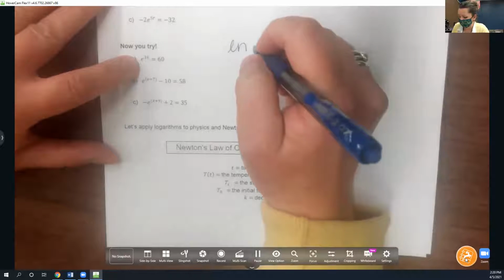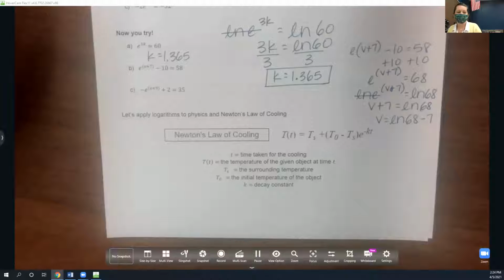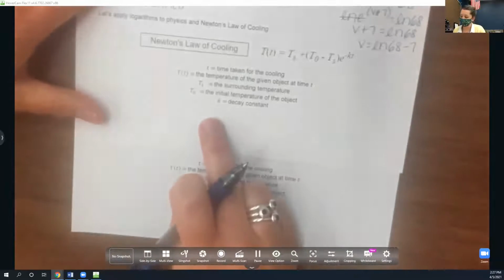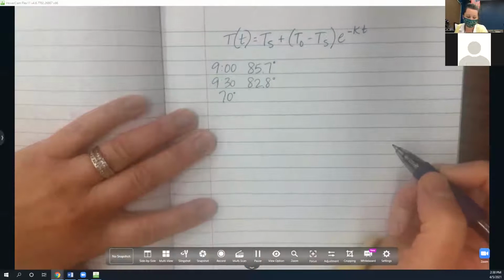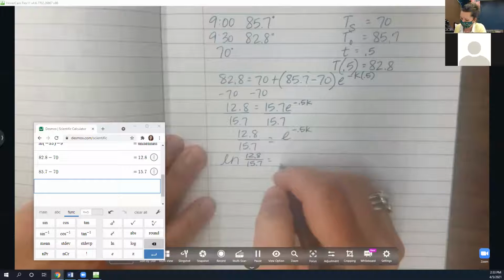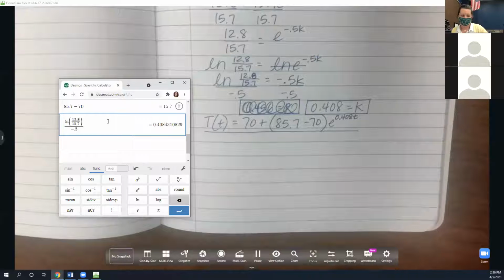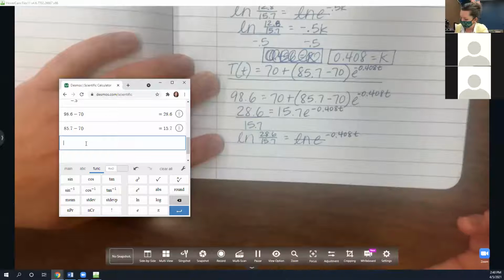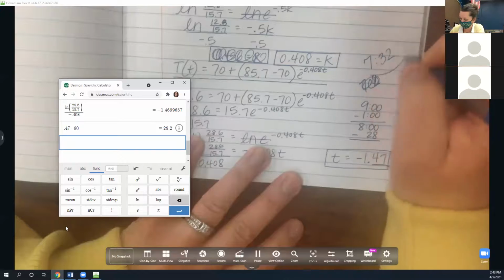Log Application Class Recording with CC